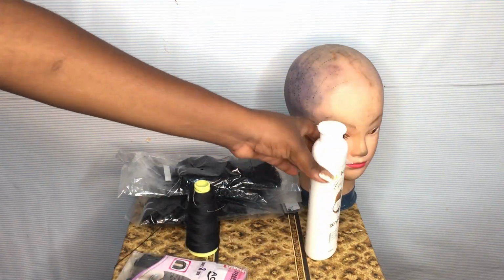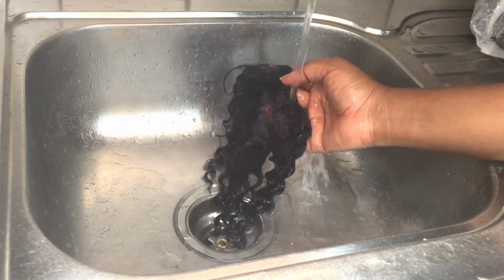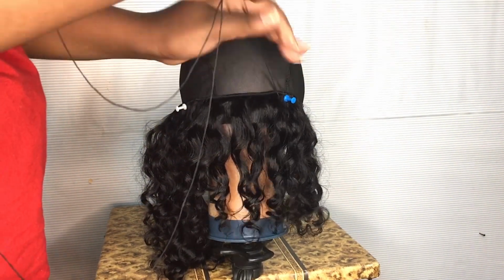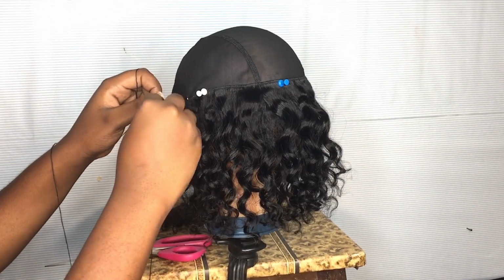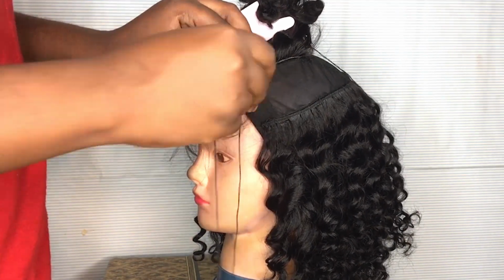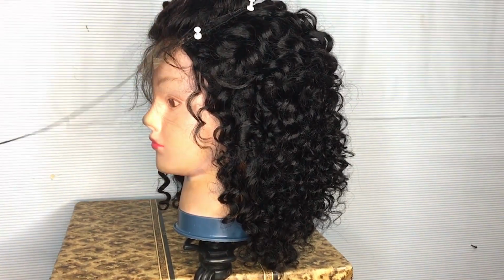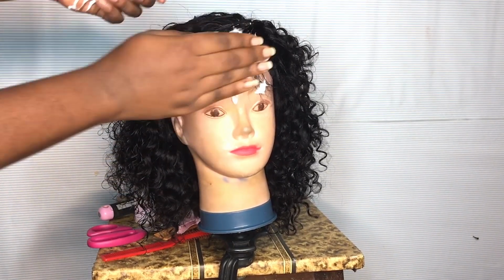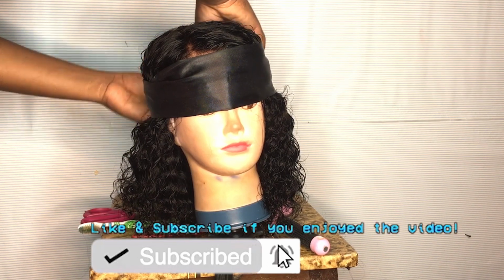Detailed curly wig tutorial | Perfect for Spring and Summer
Hey loves, today's video i am showing you guys a new technique on how to make a curly bob wig. hope you enjoy it and don't forget to share with friends

  (be sure to turn all notifications ON by hitting the bell above so you don't miss any of my uploads!)

-- -- -- -- -- -- -- -- CHECK OUT SOME OF MY AMAZING VIDEOS -- -- -- -- --

Joakim Karud - Fresh start